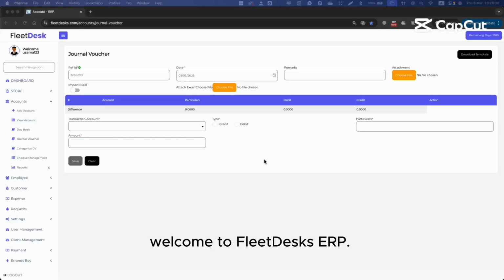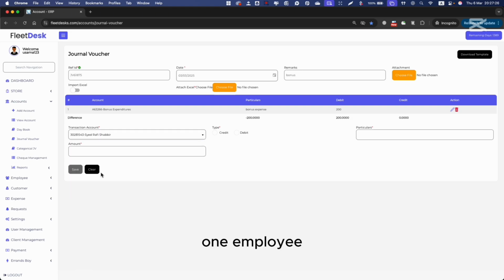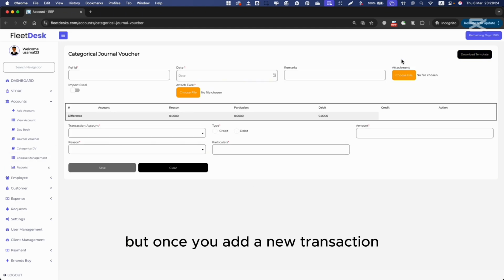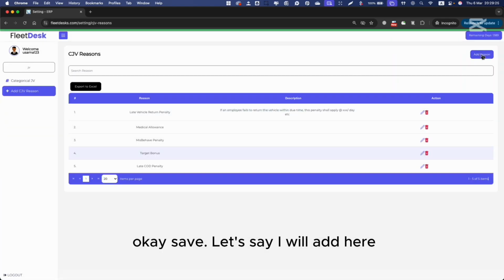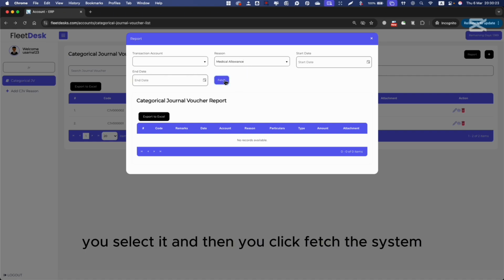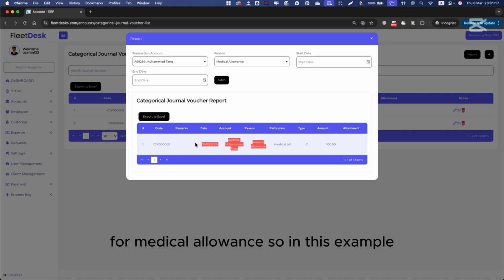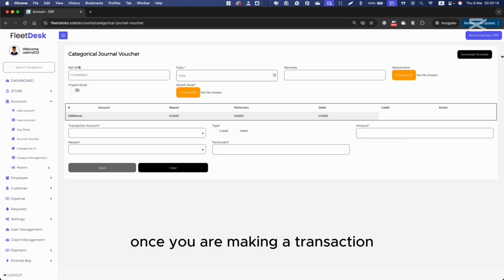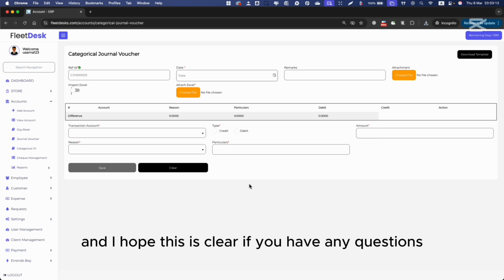Categorical Journal Voucher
🚀 Welcome to FleetDesks ERP! In this tutorial, we’ll explain the difference between Categorical JV and Normal JV, how to use the Categorical JV feature, and the benefits of transaction categorization for better financial tracking and reporting.

🔹 Timestamps for Quick Navigation:
⏳ 00:00 – Introduction to Categorical JV & Normal JV
⏳ 01:30 – Why Normal JV Lacks Filtering for Specific Transactions
⏳ 04:00 – How to Create a Categorical JV Entry
⏳ 07:20 – Adding Custom Reasons for Categorical JV Transactions
⏳ 10:30 – How Categorical JV Helps in Quick Search & Filtering
⏳ 14:00 – Using Reports to Track Specific Adjustments & Payments
⏳ 17:30 – Bulk Importing Categorical JV Transactions via Excel
⏳ 20:00 – Summary & Best Practices

✅ Categorical JV allows you to tag transactions with specific reasons, making it easy to search and filter financial records – a feature not available in standard JVs.